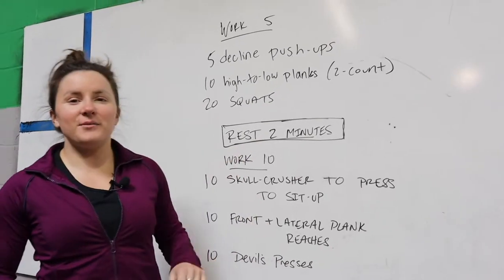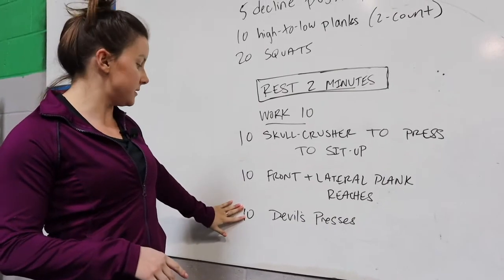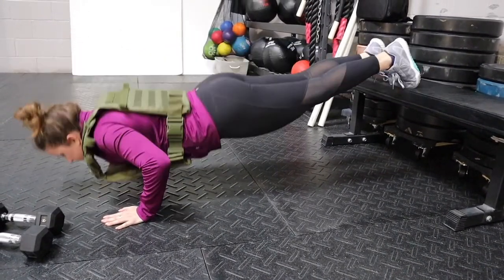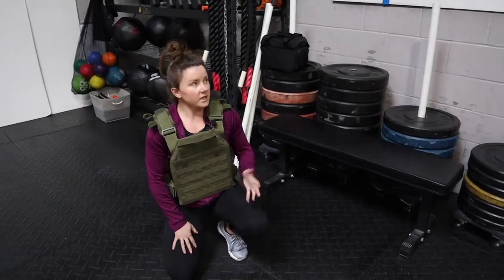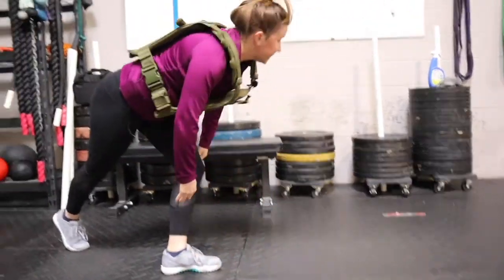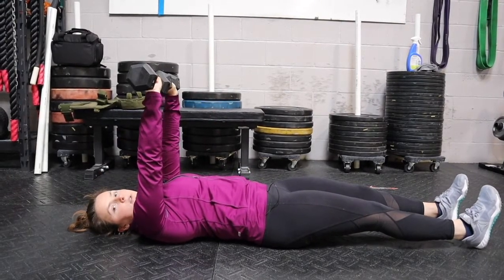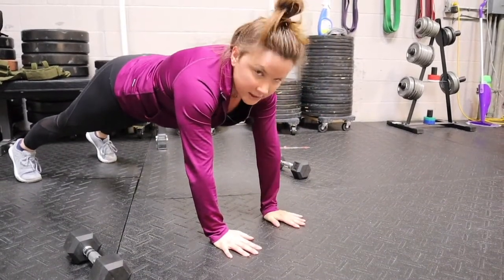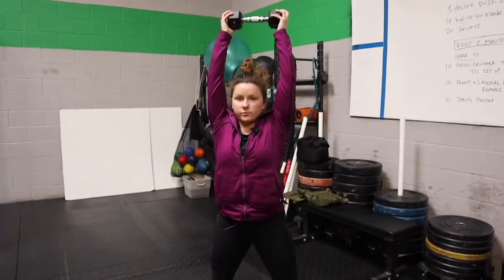Home Workout #9 (Equipment Free Options)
This one is tough, we're not going to lie.  Take it at your own speed.  GO LIGHT if you're using weights.

For the first part of this workout you can use:
- bodyweight
- a weight vest
- a backpack

For the second part, you'll need a dumbbell or two, which could easily be subbed with a weighted bag or canned-goods.  Trust us, go light for your weight on this one.

Warm-Up: 2 rounds of:
30 seconds air squats
30 seconds mountain climbers
30 seconds superman hold
30 seconds hollow hold

For recipes, nutrition info, and other great videos check out the Iron-Oak Fitness blog